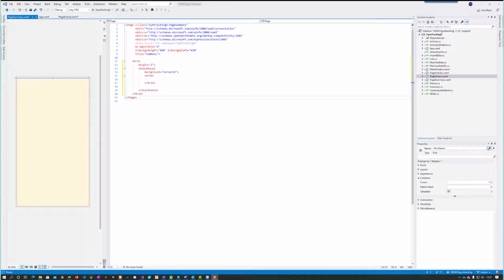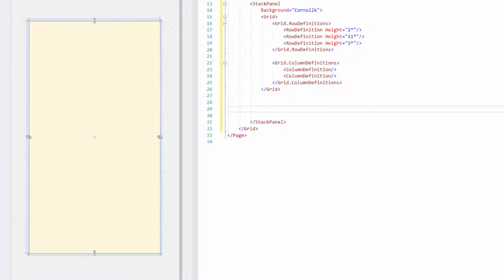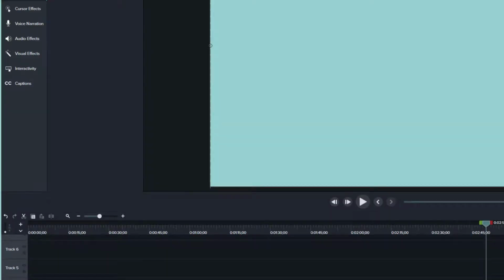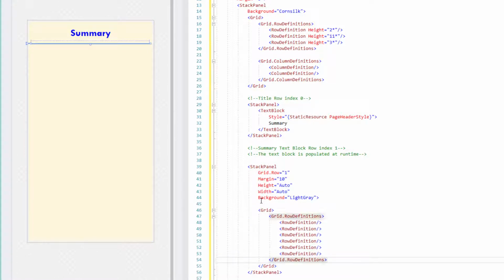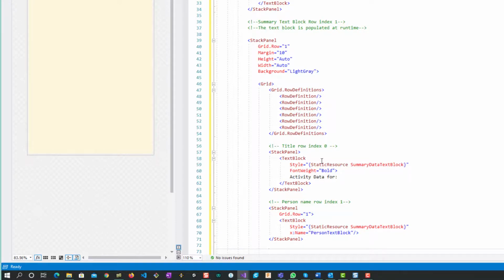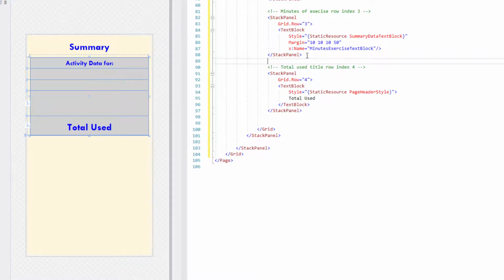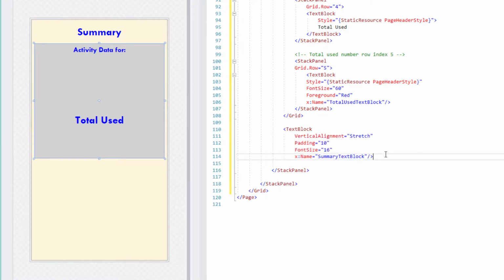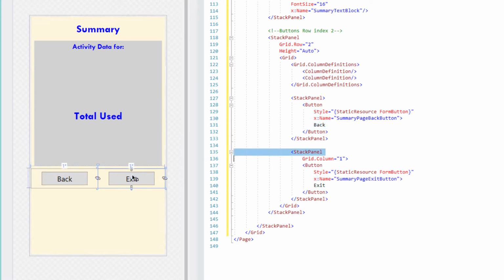031 15 PageSummary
GUI